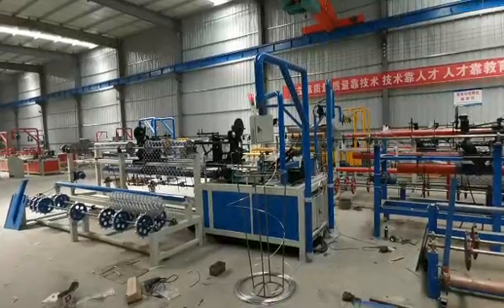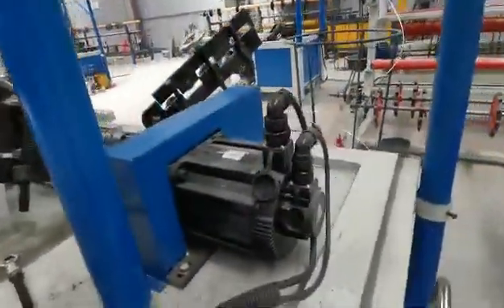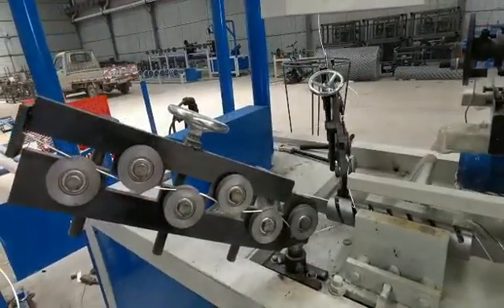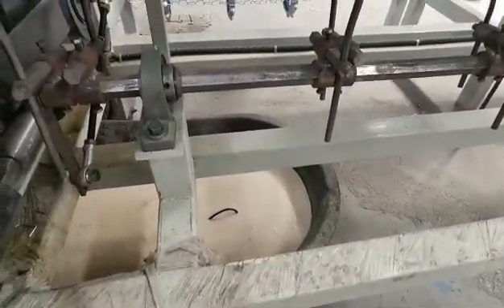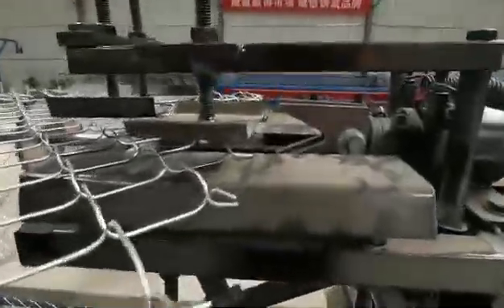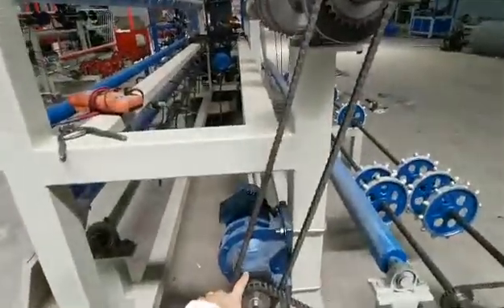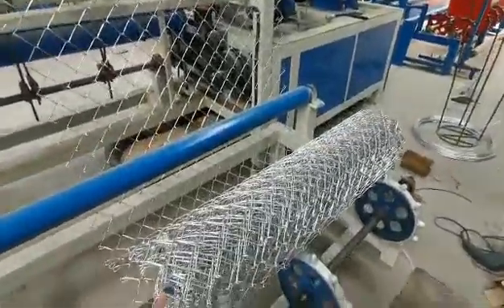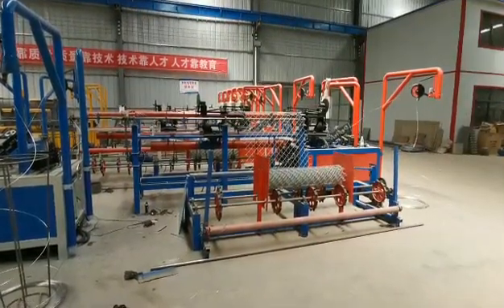automatic double spirals chain link fence making machine introduction video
I am Catherine who are sales and after sales worker,today i am introducing our automatic chain link fence making machine for clients,and show clearly of machine details for client.
I am in chain link fence machine business for 7 years,we offer machine and oversea service for clients all around the world.If you have any question on automatic chain link fence machine,feel free call me for a consultant.

Double spirals automatic chain link fence machine has following advantages:
1.capacity is high to 160 square meters per hour.
2.Automatic working system,one worker operate 5-6 set chain link fence machine easily.
3. 5.5w motor on automatic chain link fence machine make precisely cutting and weaving in fence production.
4.Mitsubishi working system is stable and durable used.
5.Delixi brand electronics make system stable working.
6.Felimei brand motor is suitable for chain link fence machine  working.
5.5kw servo motor is standard for our chain link fence machine,if you want more powerful motor,we can install big motor for you accordingly.
7.Machine with lubrication water pump,to lubricate mold and cooling molds.
8.chain link fence making machine with automatic fence rolling parts which make rolls automatically.
9.chain link fence making machine with edges twisting and bending system,we can switch this two edges processing by hands.
10.automatic chain link fence machine be assembled with mesh rolling or mesh compacting machine.

if you want to know more about chain link fence making machine,feel free contact with me,i am always here for you.